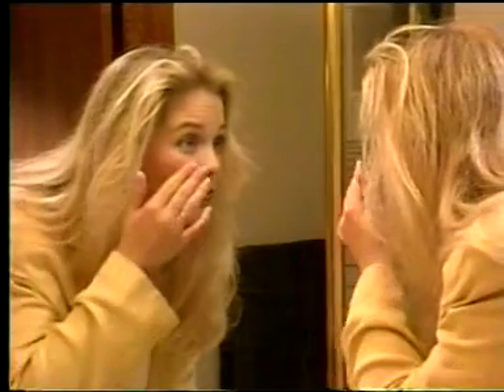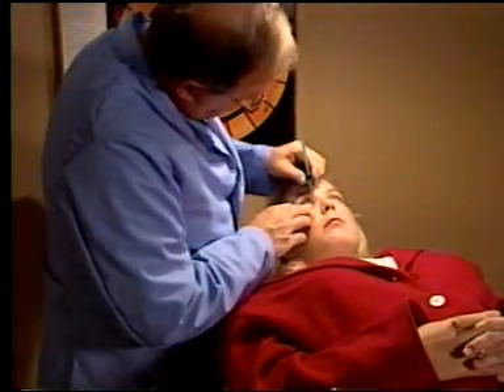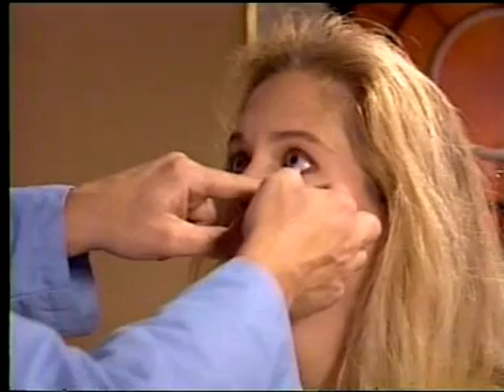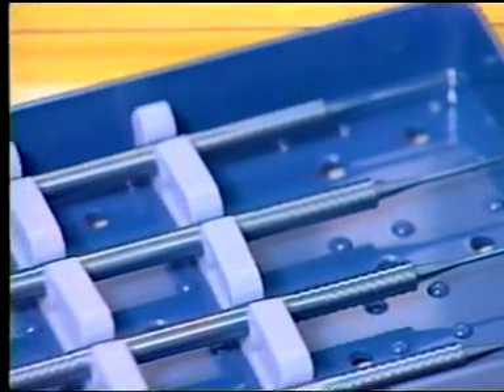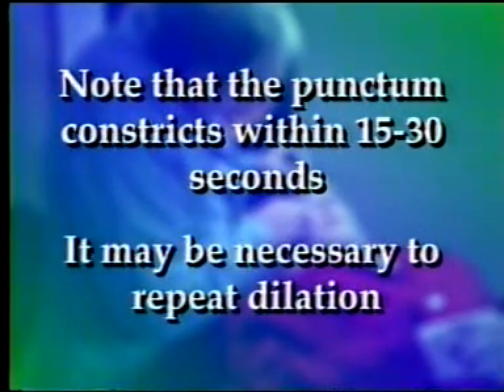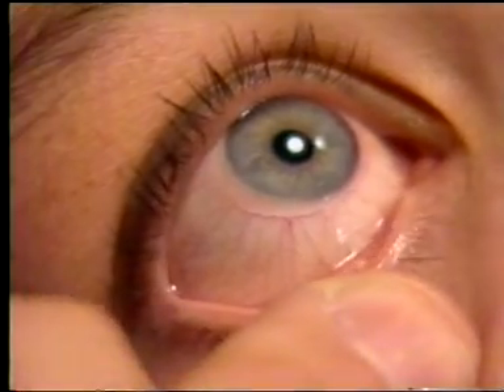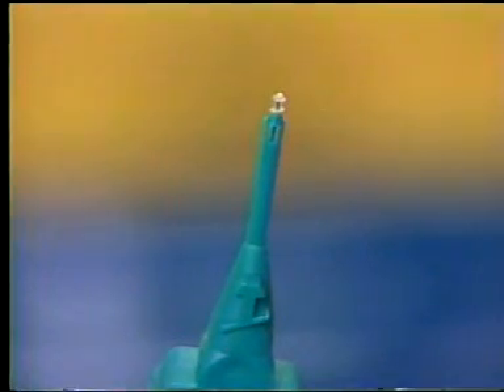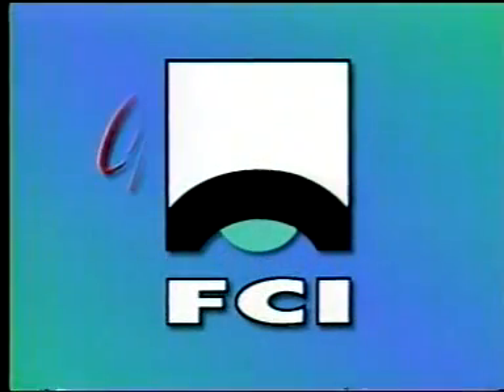Punctal occlusion with the FCI ready set punctum plugs